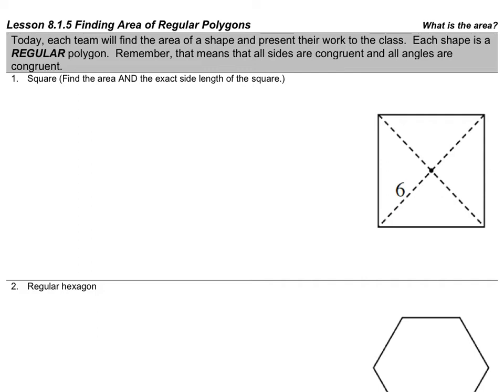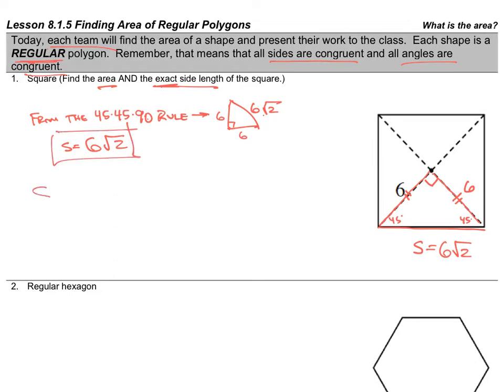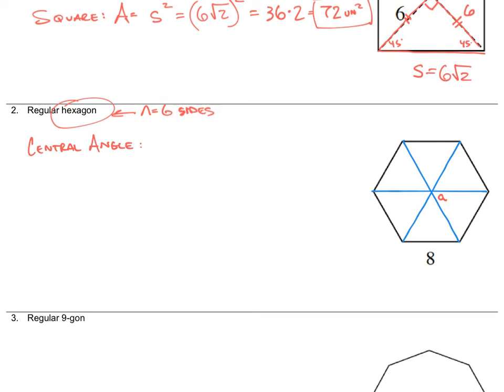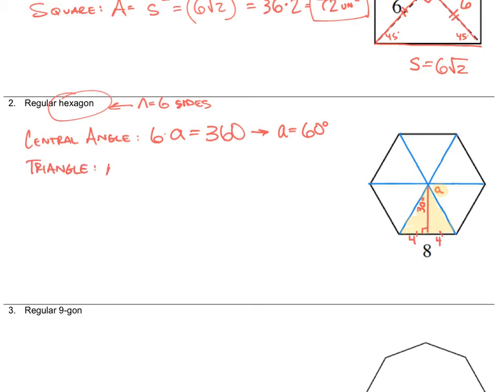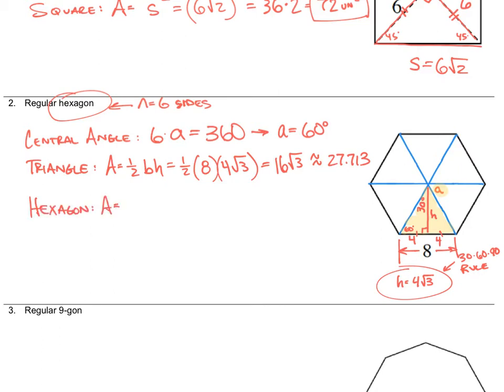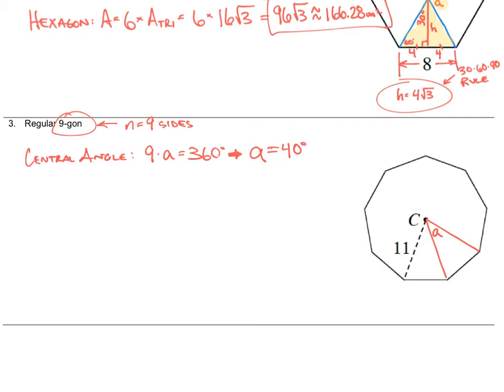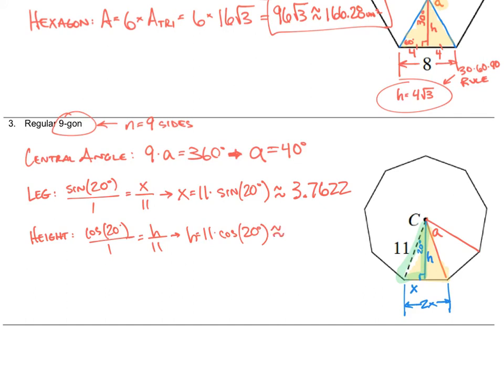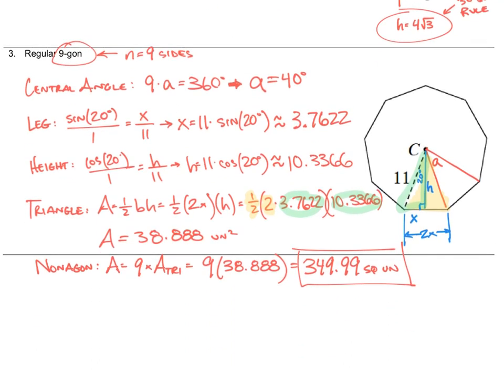Lesson 8.1.5, Page 1